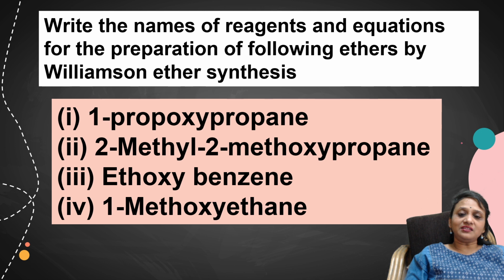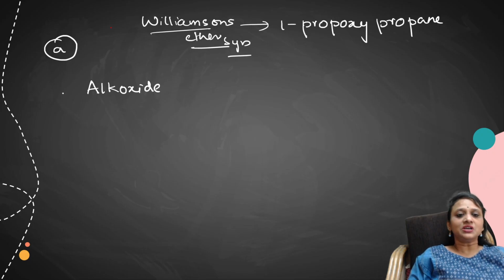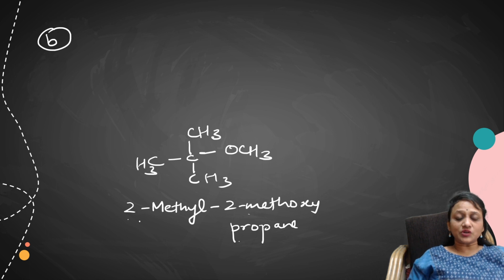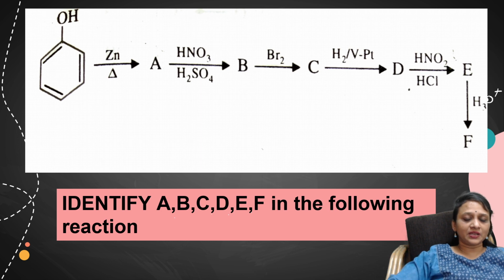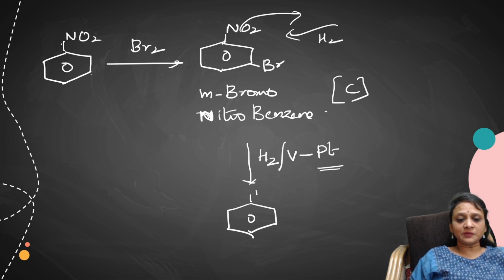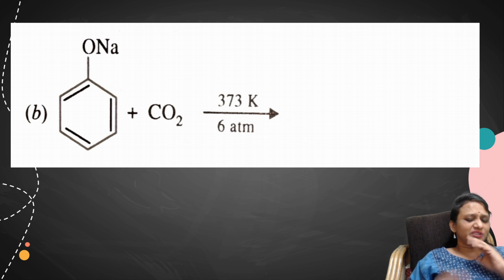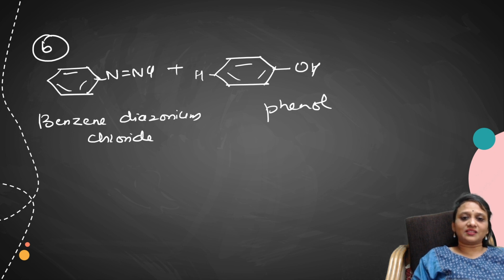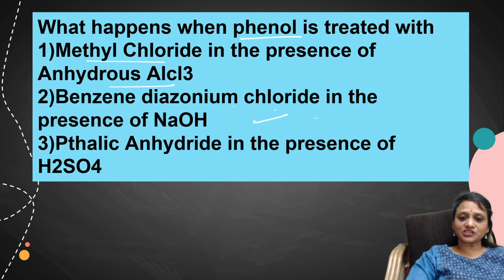⭐️ Most EXPECTED EXAM Questions | Day - 13| CBSE Chemistry class 12 | VanimaamWoC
CHEMISTRY (ALL TOPICS INCLUDING CBSE 10 11 and 12 for JEE,  NEET, CET,  AIIMS AND OTHER COMPETITIVE EXAMS) ON LINE FREE COACHING CLASSES WITH QUALITY CONTENT.
SOLID STATE
numericals-